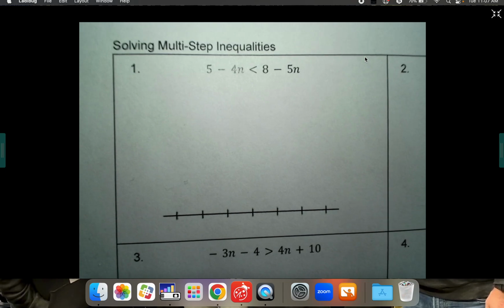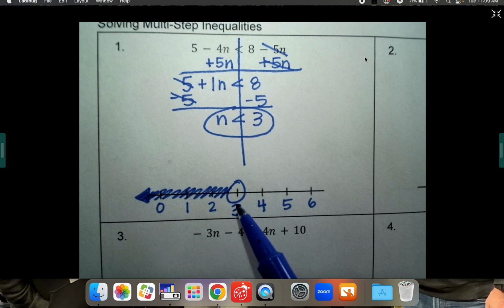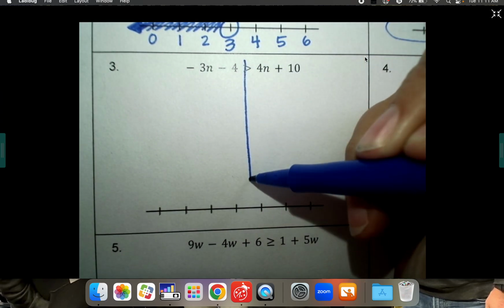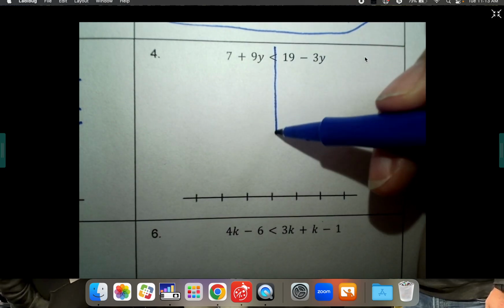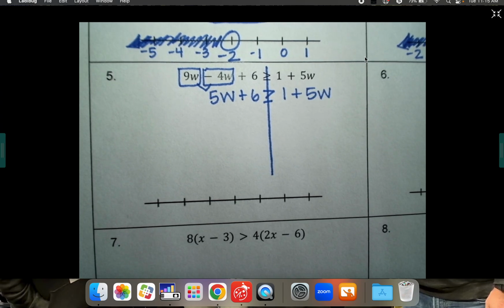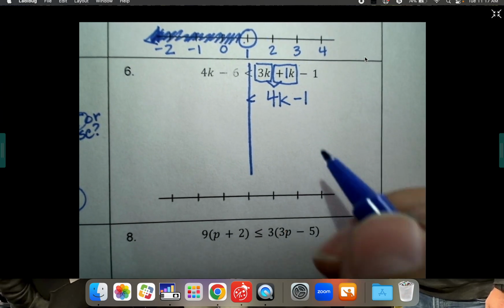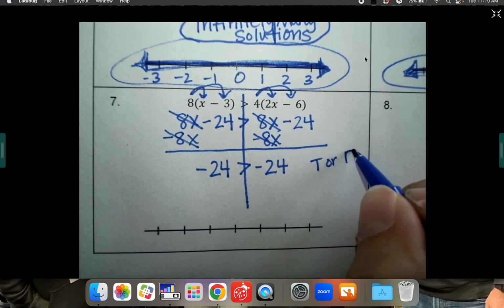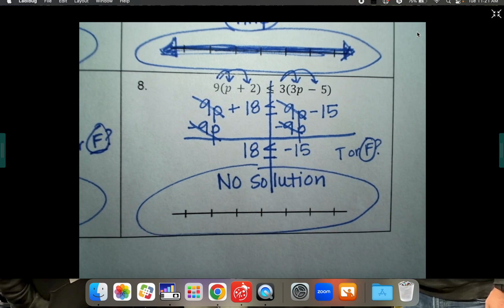Mulit-Step Inequalities Notes: with no solution and infinite solutions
This lesson gives 8 examples of multiple step inequalities being solved. Some have a solution, and others have no solution or infinitely many solutions.